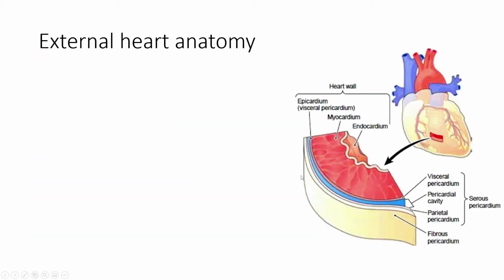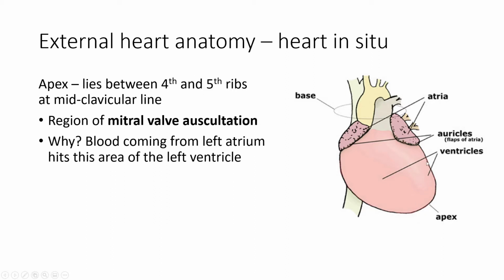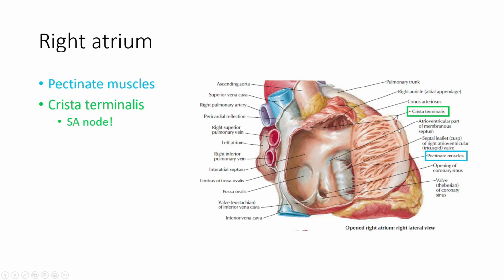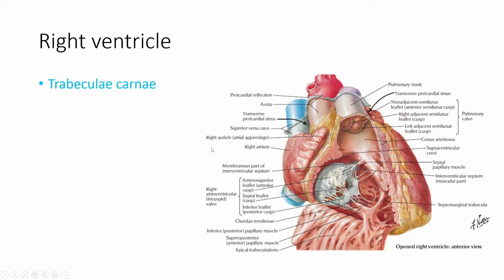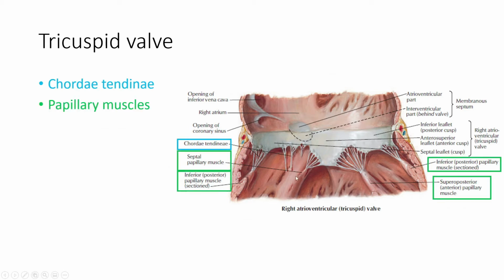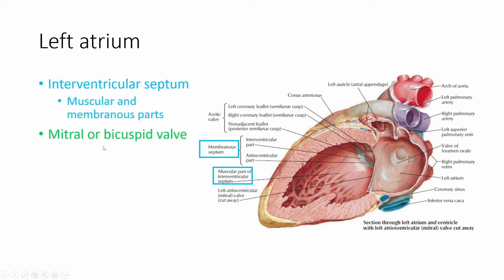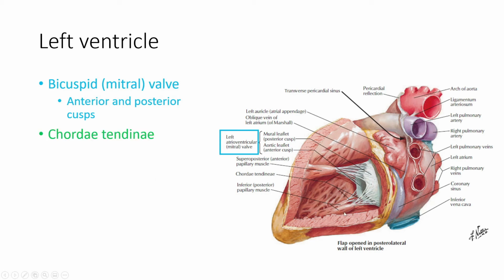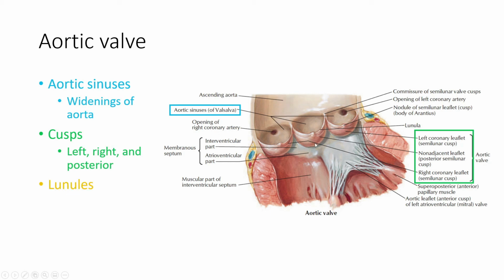Anatomy - External Anatomy of the Heart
Pranav with 573 Medicine gives an overview of external heart anatomy